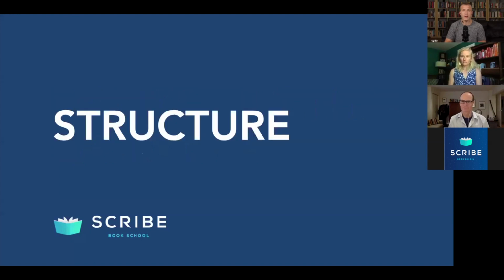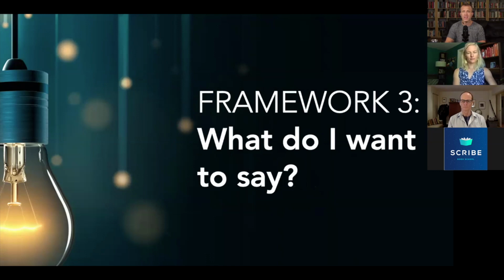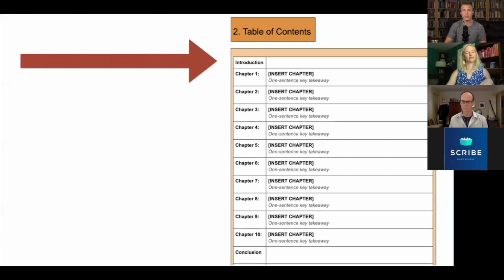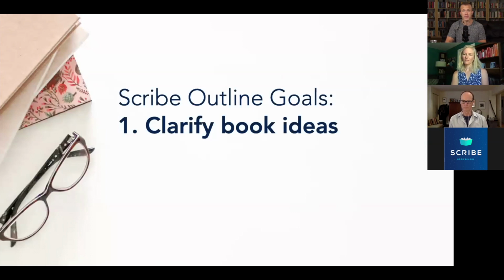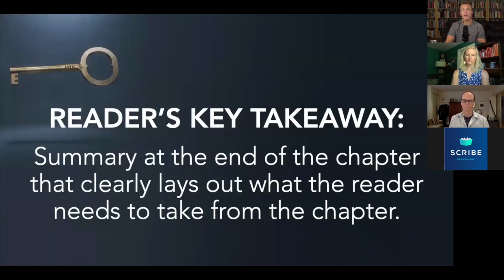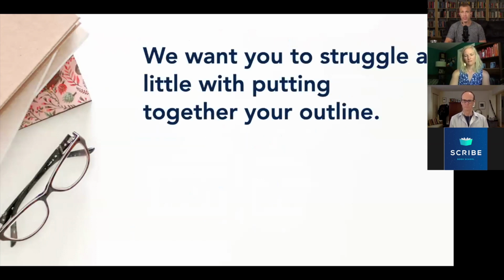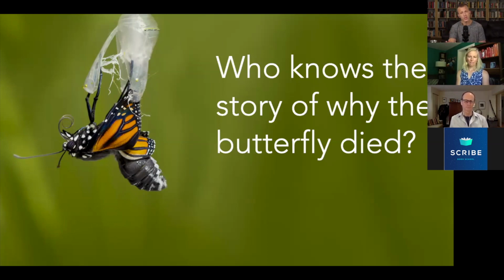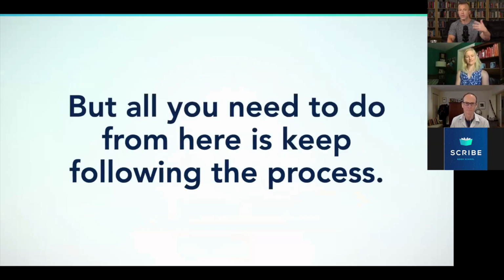How to Structure and Outline Your Book (Template)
Your outline is the structure of your book, and thus incredibly important. If you start writing without a structure, the process will take forever and the product will be haphazard and incomplete.

The outline is also your best defense against fear, anxiety, procrastination and writer’s block. With good positioning and a good outline, the actual writing of the book becomes fairly easy.

These steps are where you think and plan; writing is where you execute. So focus, nail this, and you’ll be halfway done with your book.

This video is part of Scribe Book School's writing, publishing and marketing courses, which is 100% free.